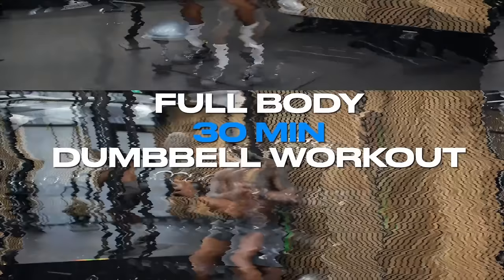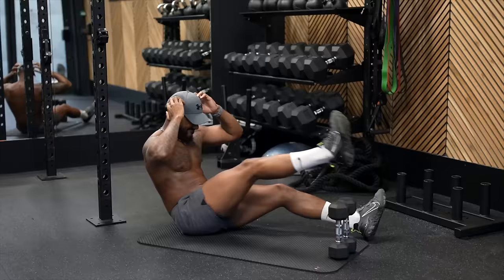FUPA AT HOME | Full Body 30 Min Workout!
In this video we will be doing a 30 Min Full body dumbbell workout that will TOURCH your body fat & FUPA in no time. I also created a FREE calendar you can follow to get rid of that body fat and FUPA!

You got this ladies 💙

✖️Don't Forget To TURN ON YOUR NOTIFICATIONS!!🔔

✖️WHAT IS MRLONDON ABOUT:
I've been a certified personal trainer for almost 8 years. I provide online coaching helping thousands of women every year worldwide. As you can see my main focus on my channel is helping women mentally and physically. My goal is to give women the motivation, confidence and knowledge to be the best versions of themselves!

🎵 Music licensed from Lickd. The biggest mainstream and stock music platform for content creators Infinity by Jaymes Young, License ID: lR9JWV7Kg0n

TIMESTAMPS
0:00 - INTRO
0:18 - WARM UP
7:08 - UPPER BODY
14:03 -  LOWER BODY
20:53 - ABS
26:45 - OUTRO